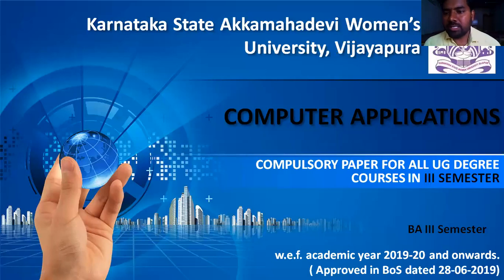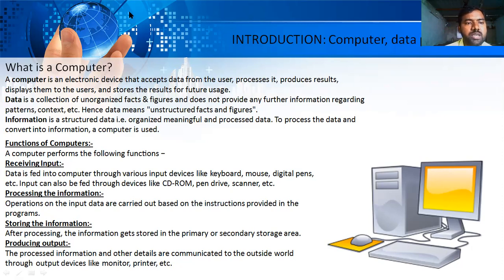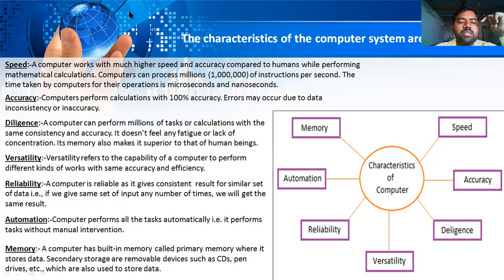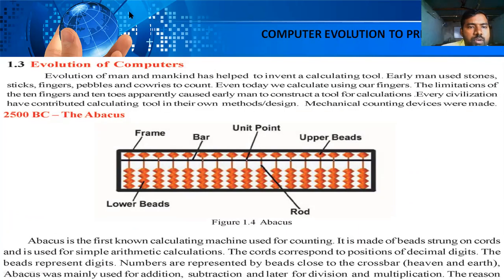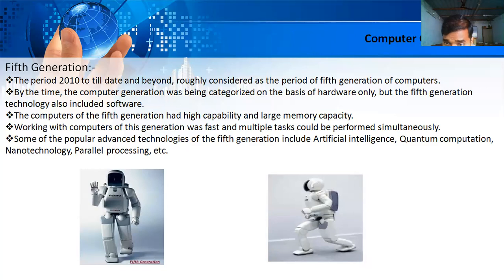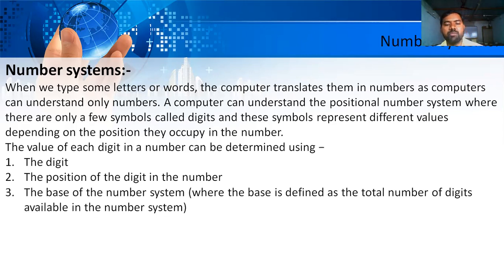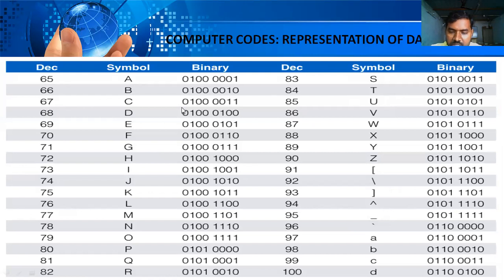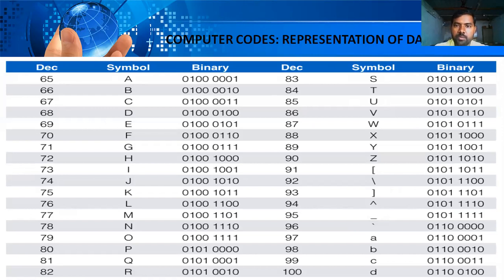COMPUTER APPLICATIONS |BA III SEM||UNIT 1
UPTO NUMBER SYSTEM
SUBJECTS:-COMPUTER APPLICATIONS
SEMESTER:- III SEM FOR BA
COMPULSORY PAPER FOR ALL UG DEGREE COURSES IN III SEMESTER
 w.e.f. academic year 2019-20 and onwards.
( Approved in BoS dated 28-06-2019)
Karnataka State Akkamahadevi Women’s University, Vijayapura

NAME:-KHADRI S S
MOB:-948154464